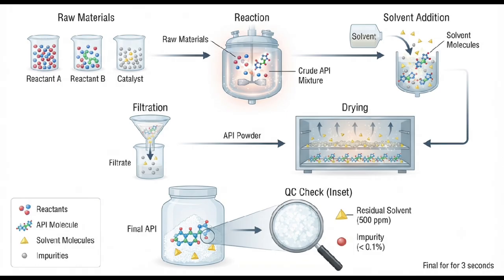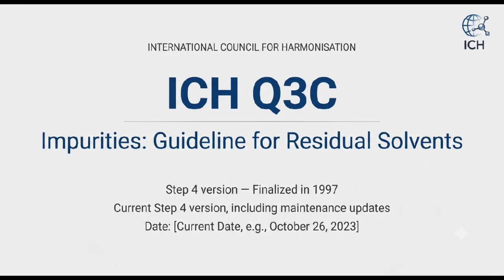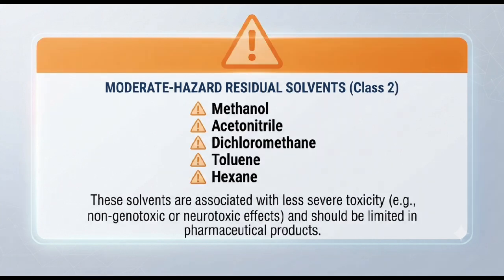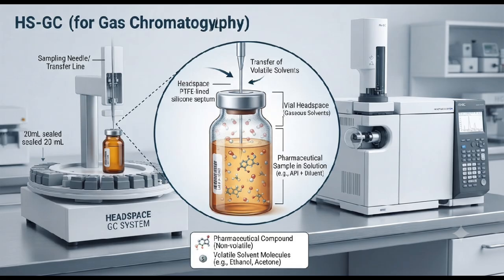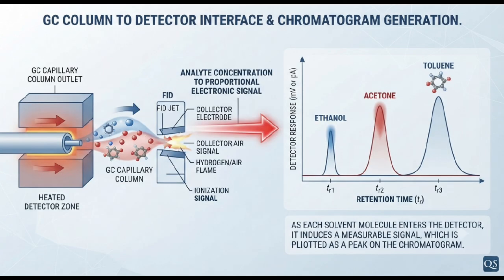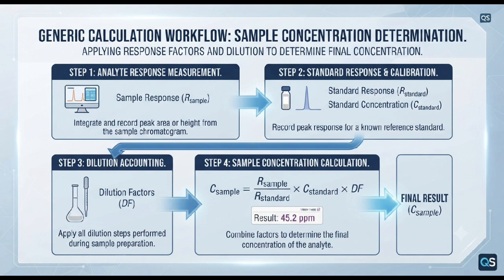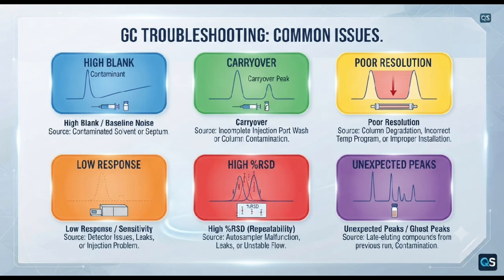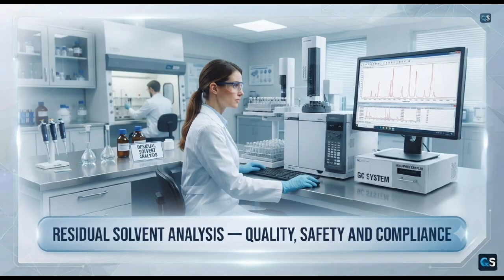Residual Solvents in Pharmaceuticals | ICH Q3C, Class 1, 2 & 3 | Headspace GC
Residual Solvents in Pharmaceuticals explained in a simple and practical way.
In this video, you will learn about Residual Solvents, ICH Q3C, Class 1, Class 2 and Class 3 solvents, PDE, solvent limits, Headspace GC, GC-FID, sample preparation, system suitability, identification, quantification, and calculation.
Topics Covered:
• What are Residual Solvents?
• Why Residual Solvents are important in pharmaceuticals
• Sources of Residual Solvents
• ICH Q3C guideline
• Class 1, Class 2 & Class 3 solvents
• Permitted Daily Exposure (PDE)
• Common pharmaceutical solvents
• Headspace Gas Chromatography (HS-GC)
• GC-FID principle
• Standard & sample preparation
• Identification and quantification
• Residual solvent calculation
• System suitability
• Common troubleshooting issues
• Method validation and regulatory compliance
This video is useful for Pharmaceutical QC Analysts, QA professionals, Analytical Chemists, Production professionals, students, and anyone preparing for pharmaceutical industry interviews.